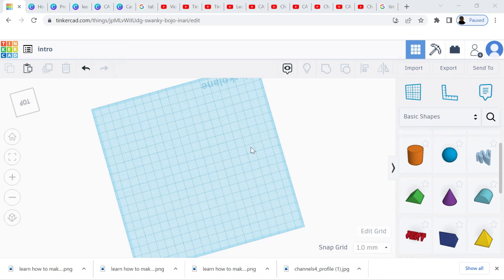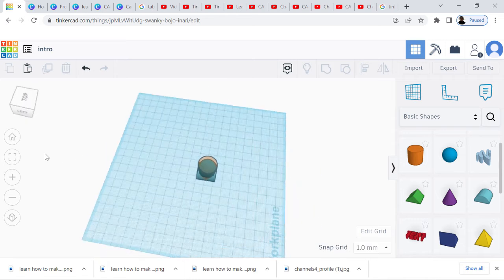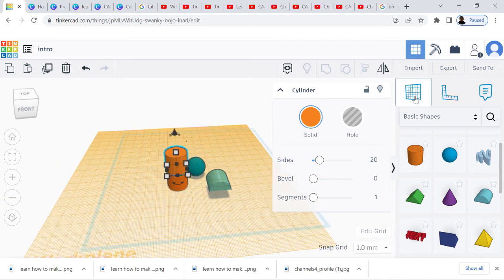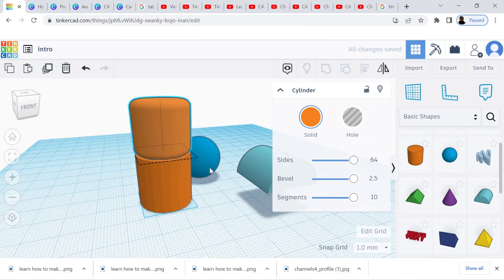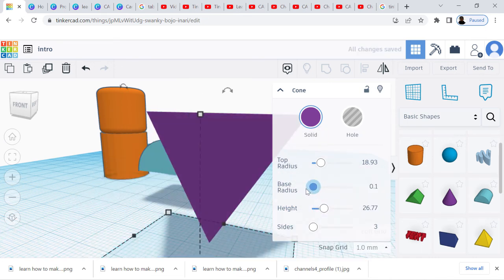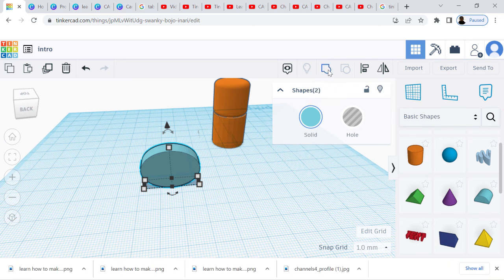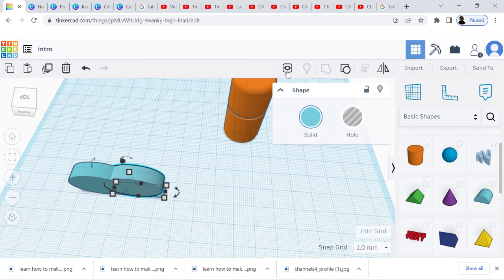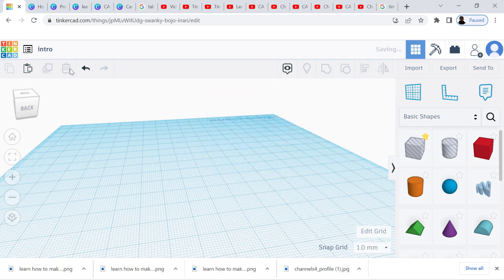Introduction to Tinkercad part 2 |#11|CAD with Rishhan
just main features of tinkercad